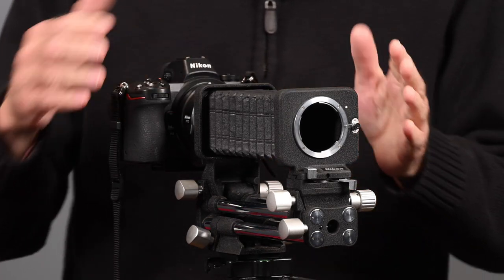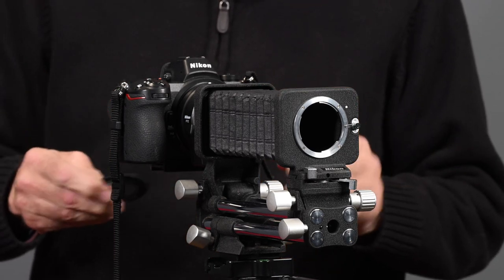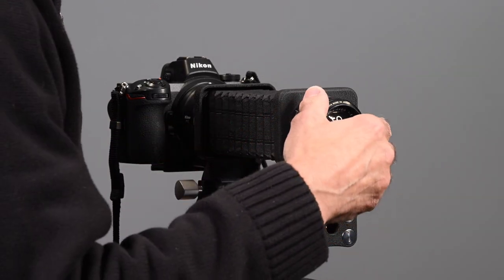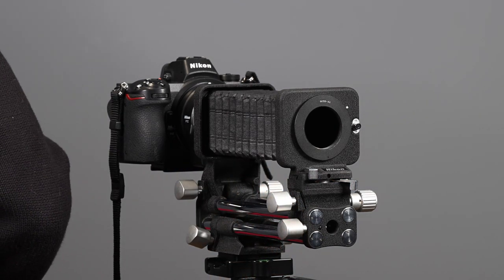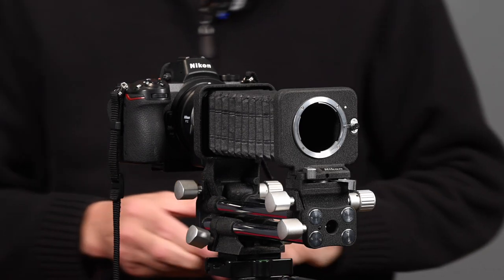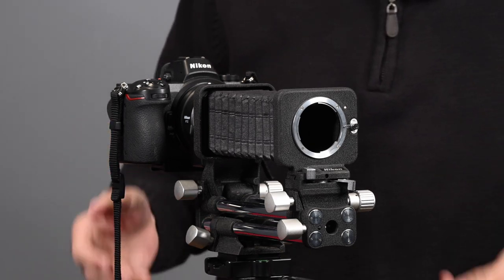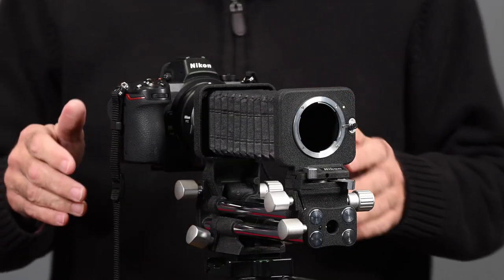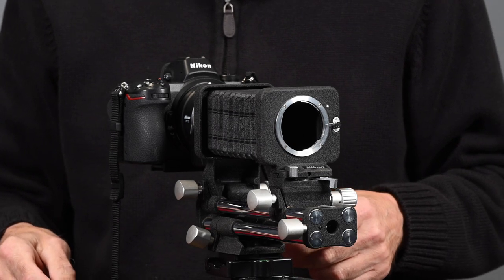Adapting Lenses to the Nikon PB-4 Bellows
I show how you can adapt various lenses to the Nikon PB-4 bellows including, enlarging lenses, M-42 screw mount lenses and others.